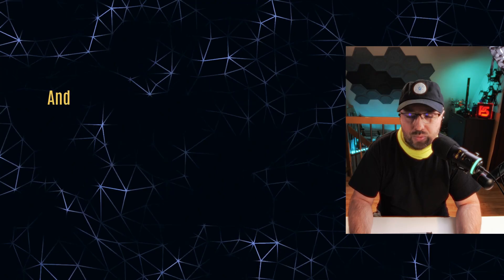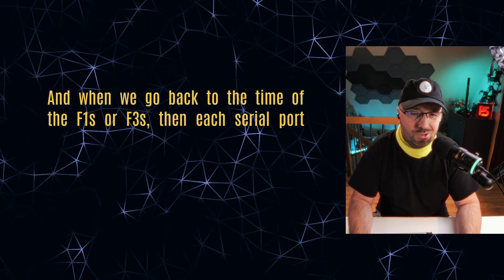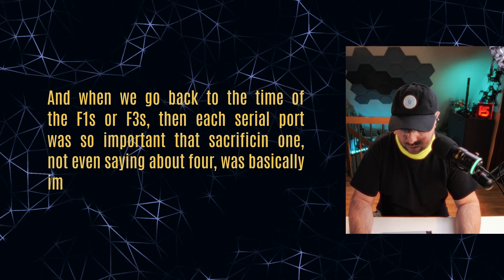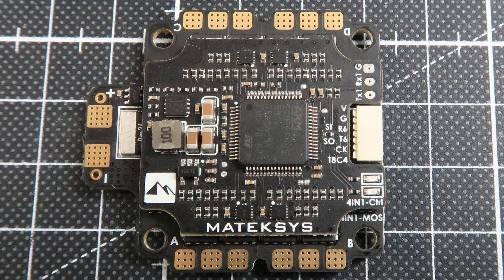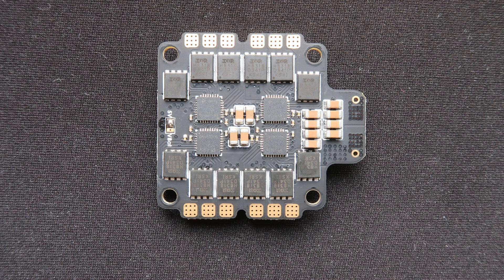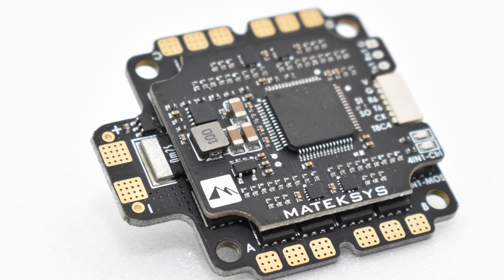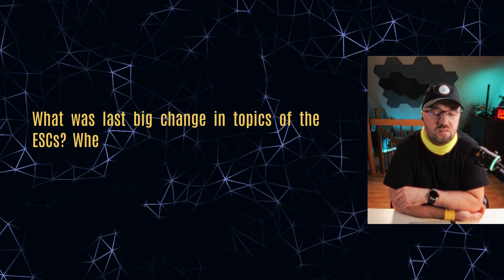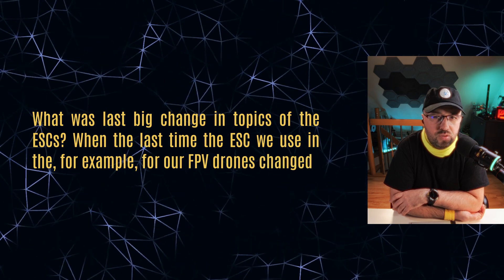Those were some crazy ESC ideas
Modern ESC are boring. For years there have been almost zero development in term of Electronic Speed Controllers we use everyday in our FPV drones and RC airplanes. But, it was not always like this. Years ago, when we still had no idea what a good ESC should be, we had  ideas like:

I2C connected ESC, just 4 ESC connected to a single I2C bus, each device with unique I2C bus address

Serial ports (UART) connected ESCs

ESC connected via SPI bus! Ok, it was a problematic idea as each ESC had MISO, MOSI, GND and Select line, each on a separate wire

Or the very interesting ESC from Matek, where all 4 power switching circuits were driven by a single microcontroller connected with a single serial port to the flight controller.

And now? I don’t remember when the last time I heard about any innovation in terms of ESCs. Too bad